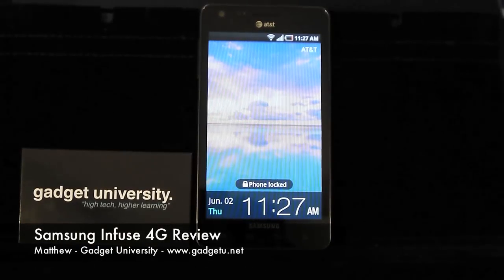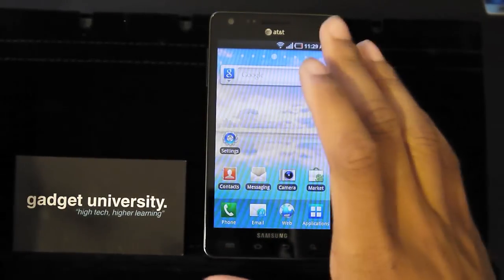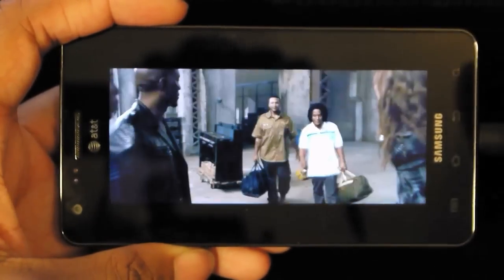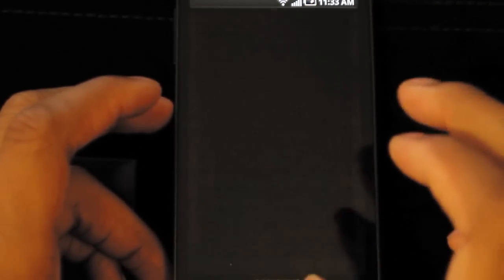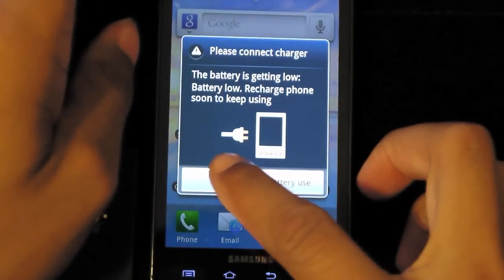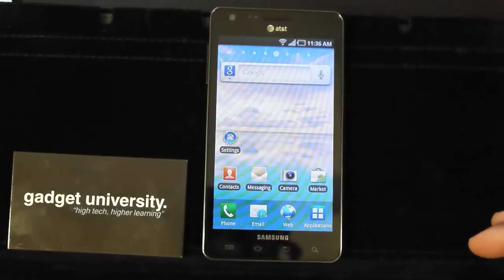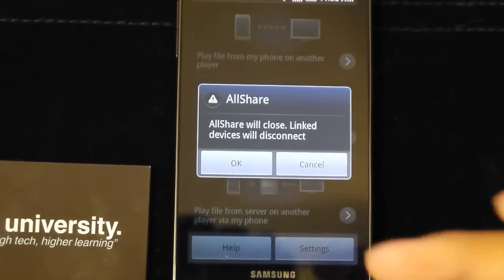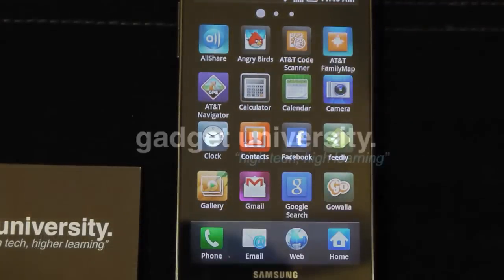Samsung Infuse 4G Review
Matthew reviews the Samsung Infuse 4G. This is AT&T's first Category 14 HDSPA+ Phone which means you can get speeds up to 21Mbps. It features a humungo 4.5" screen with a Super AMOLED Plus Display. The 8MP Camera shoots 720p Video at 30fps and it runs Android 2.2. The 1.2 GHZ processor is no slouch. Web browsing and app loading is very fast. Is this the best phone on AT&T? Can it dethrone the Motorola Atrix without running a Dual Core Processor? Watch the video to find out.

Samsung Infuse 4G
2GB microSD card preloaded
microSD card adapter
microUSB cable
Wall Charger
Stereo Headset
MHL adapter for HDMI output